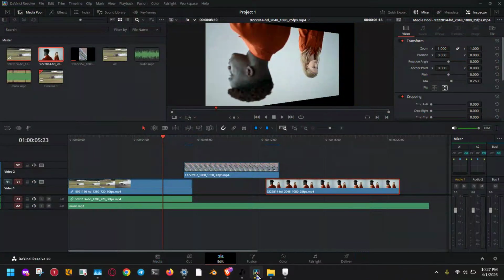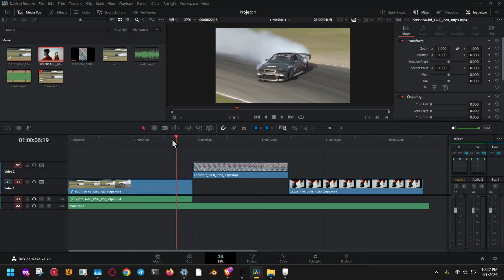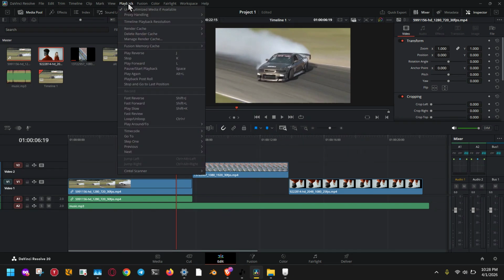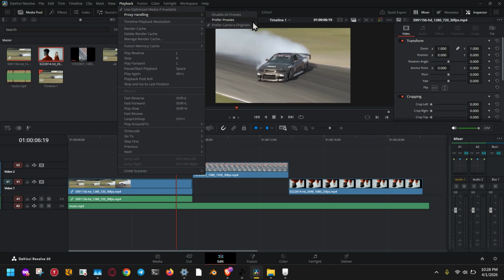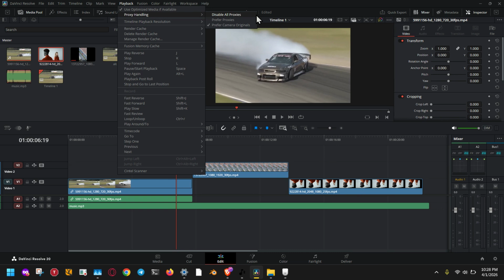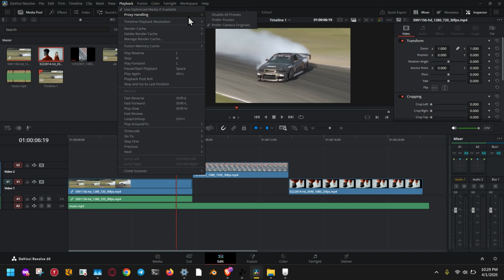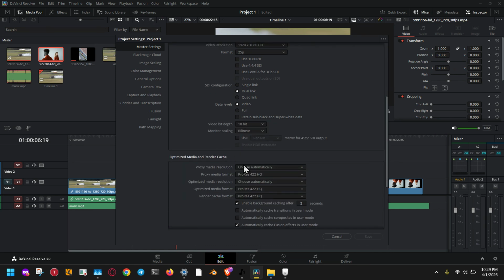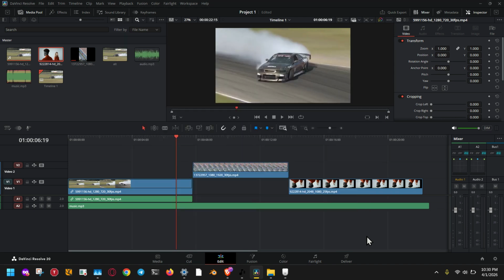How To Toggle Proxies In DaVinci Resolve 20 (2026 Easy Guide)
Learn how to toggle proxies in DaVinci Resolve 20 for smoother editing, original media review, and better performance management.
Use Playback Proxy Handling to switch between proxy files, camera originals, and disable proxies when needed.

Timestamps
0:00 Intro and what proxies do
0:25 Open the Playback menu
0:40 Find Proxy Handling
0:53 Prefer Proxies mode
1:22 Prefer Camera Originals mode
1:46 Disable All Proxies
2:08 Check Project Settings and Master Settings
2:35 Set Proxy Media Resolution to Half or Quarter
2:59 When to switch between proxy modes
3:21 Outro and call to action